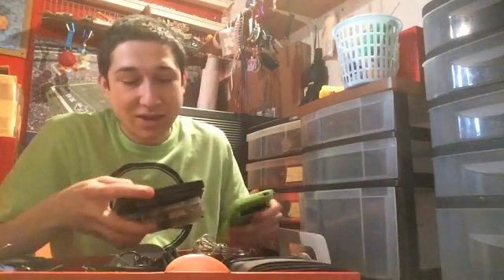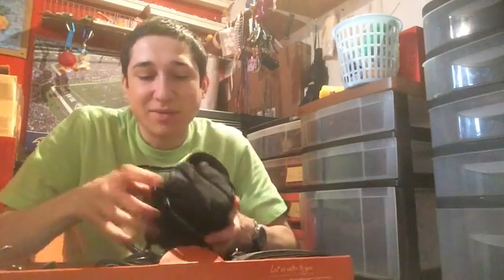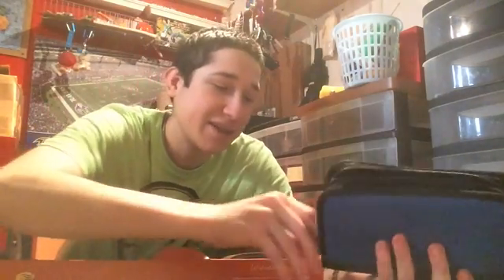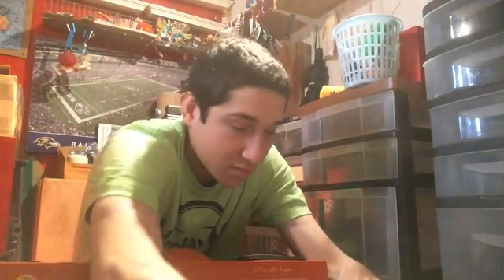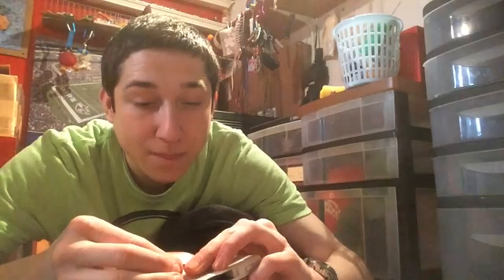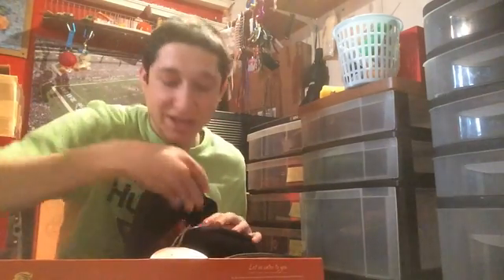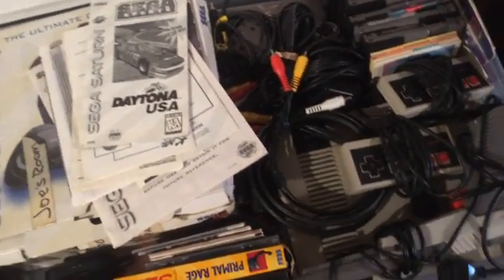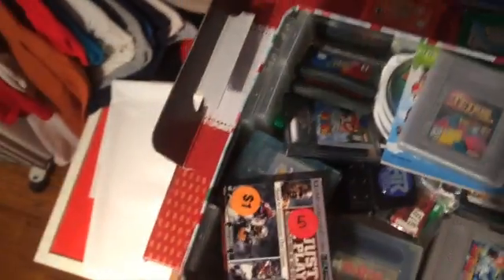My Video Game Collection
This is my epic video game collection.

Here is the collection of various handheld and video game systems that I have begun to collect through ebay purchase, yard sales and other frugal outlets. I have everything from the original gameboy to the 3DS. I have a gameboy, gameboy color, ds lite, dsi, gameboy pocket, gameboy micro, gameboy sp and more. I also have a psp nintendo 6, xbox 360, wii, playstation 2 and gamecube.